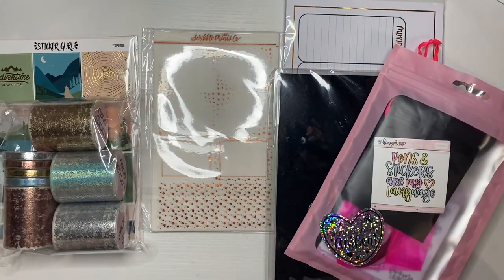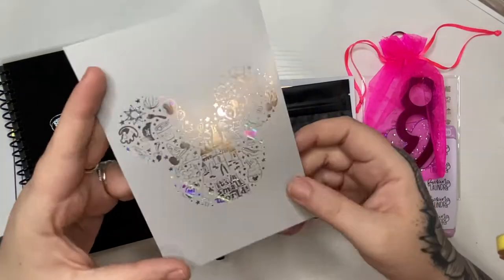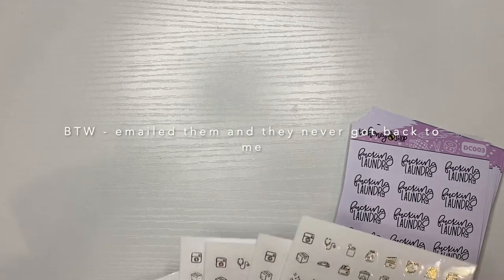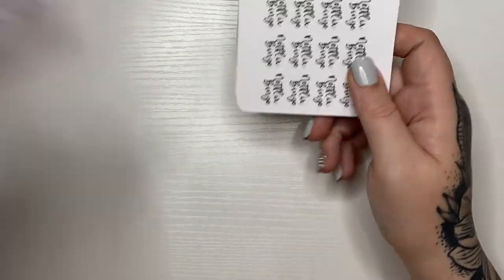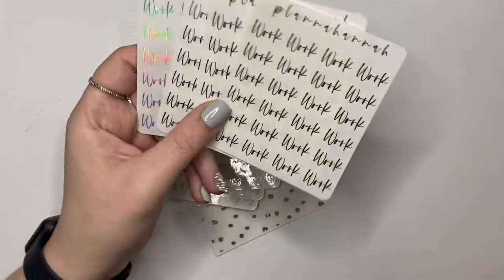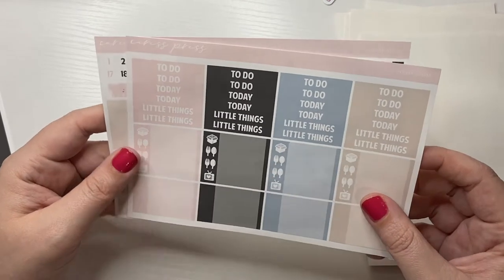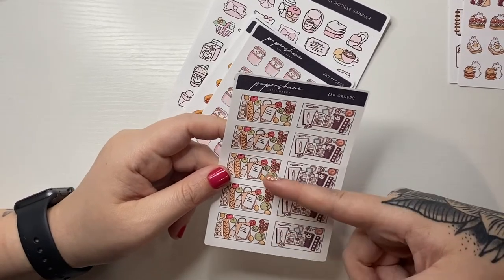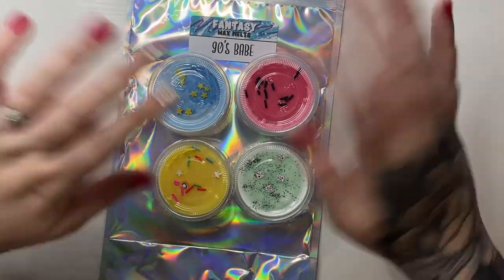May Planner Supply Haul || Part One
CARLEAPLANS ON ETSY ||

PR CODES ||
Sassy Planner Co | CARLEA20

Craftea Planner Co | CARLEA15

PlannaHannah | CARLEA15

SHOPS MENTIONED ||
Craftea Planner Co
Couture Plans Printables

PLANNER & INSERTS ||
Aura Estelle Cloud (lilac daydream) A5W
with Aura Estelle A5W weekly inserts :

slice tool
white out